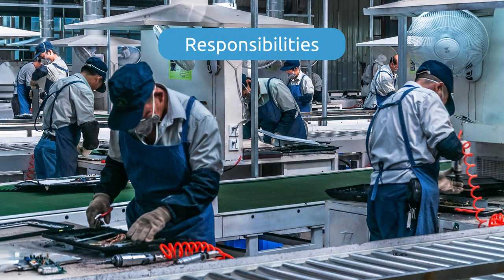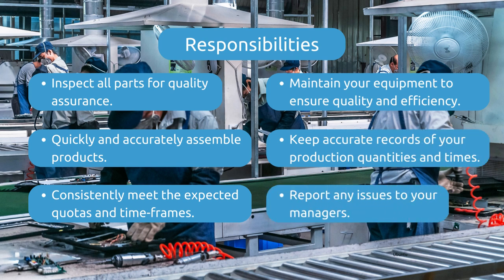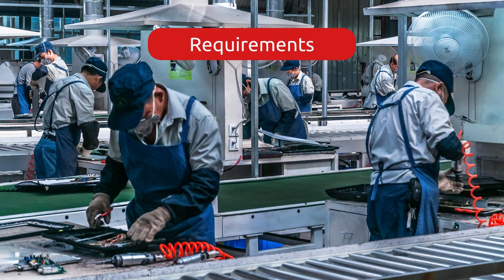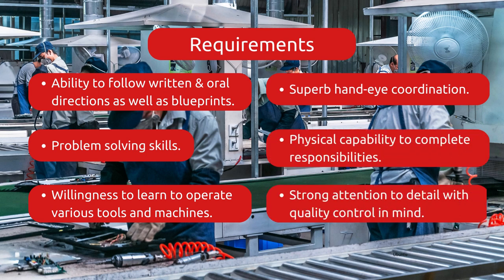Assembler: The Need to Know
Learn how you can start a career as a Manufacturing Assembler today!